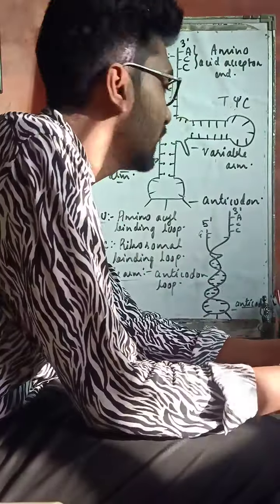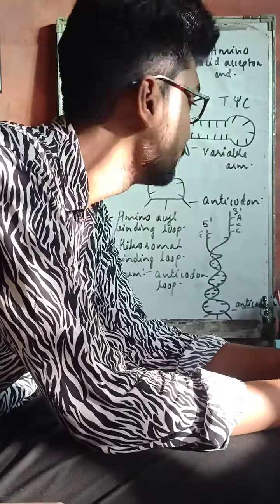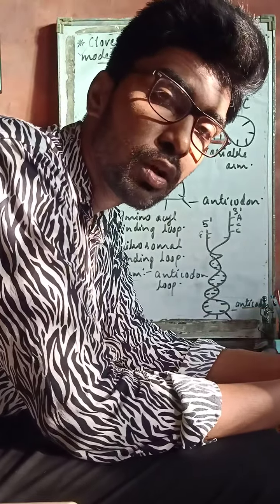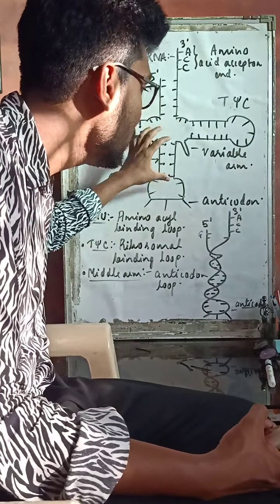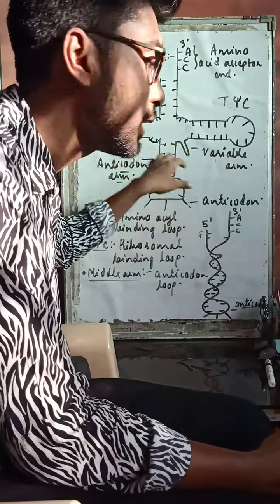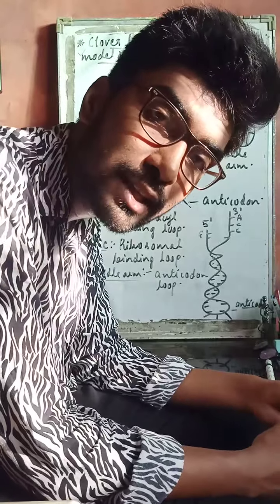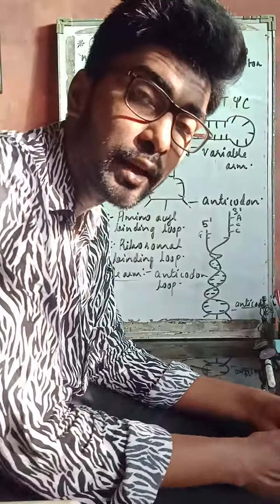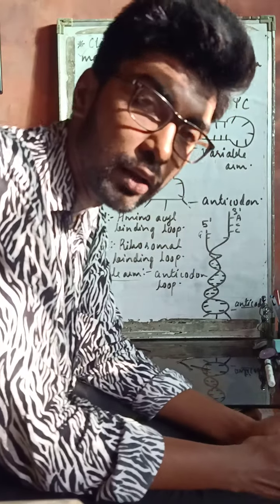12th biology Module-4 by Kundan sir.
4.Molecular basis of Inheritance.(Clover leaf model of t-RNA n it's role as adapter RNA.)